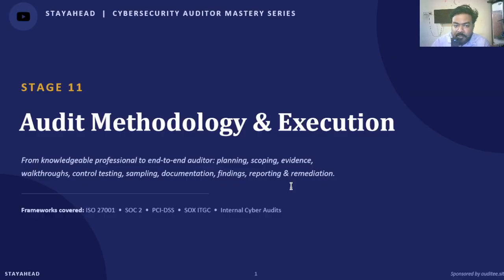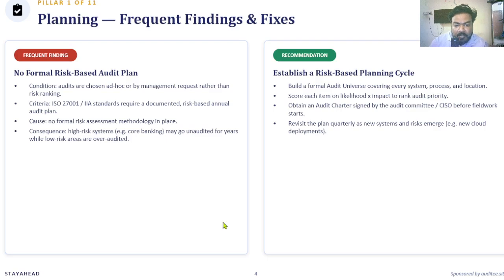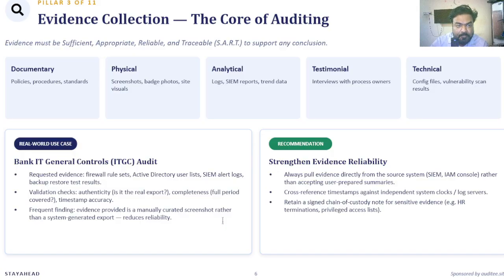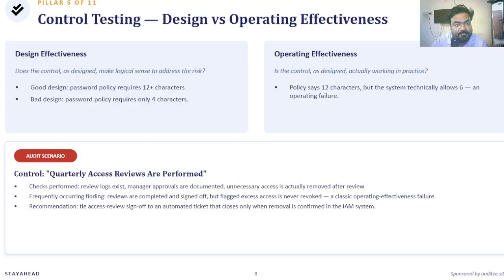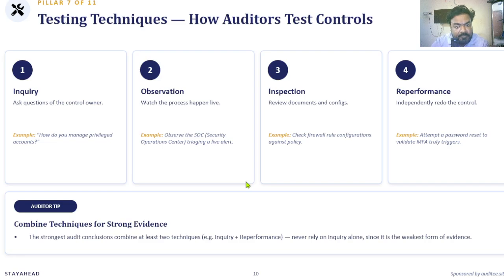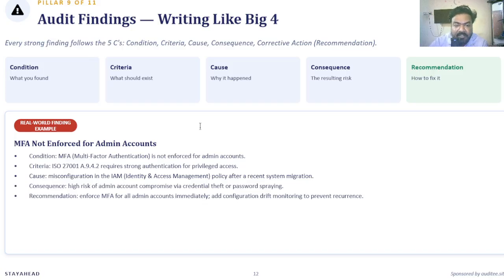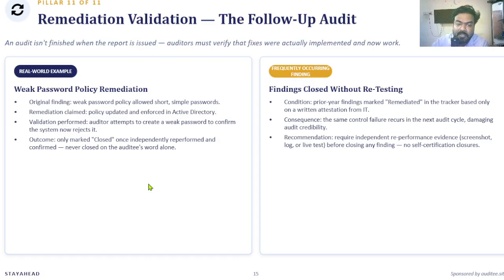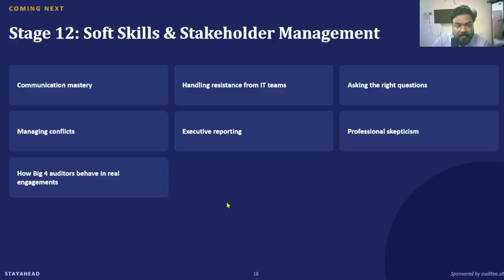GRC-Audit Methodology & Execution [Stage11/12 ]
Audit Methodology Explained — Planning, Evidence, Control Testing, Reporting. Step-by-step audit methodology: scoping, evidence collection, walkthroughs, control testing, sampling, workpapers, and reporting.